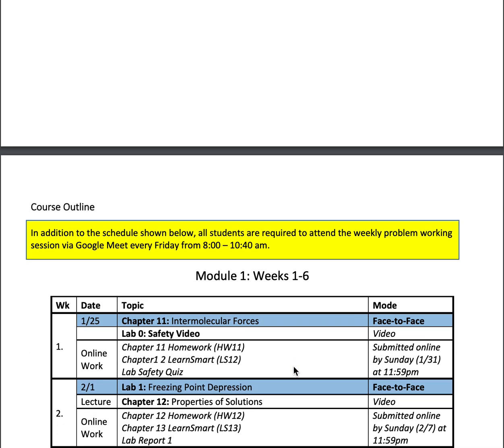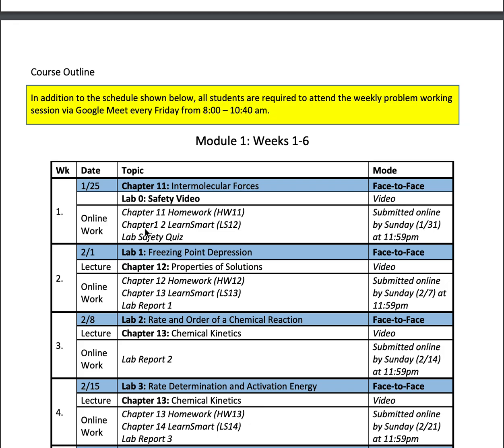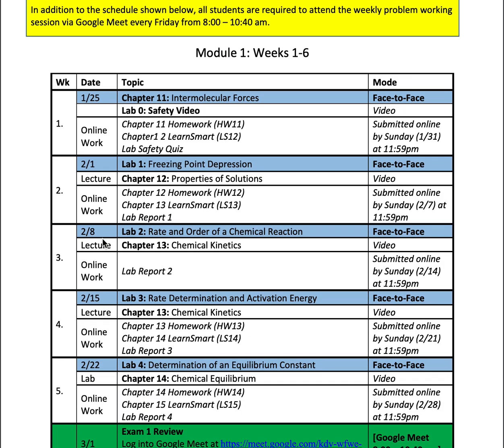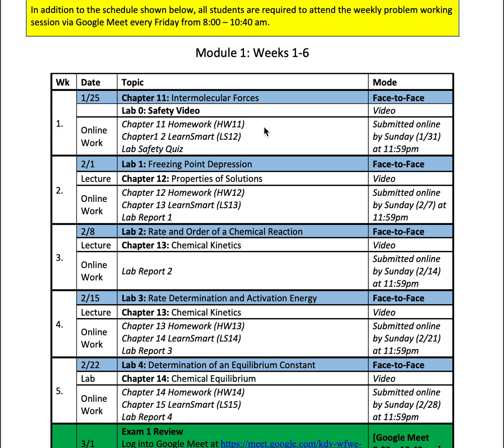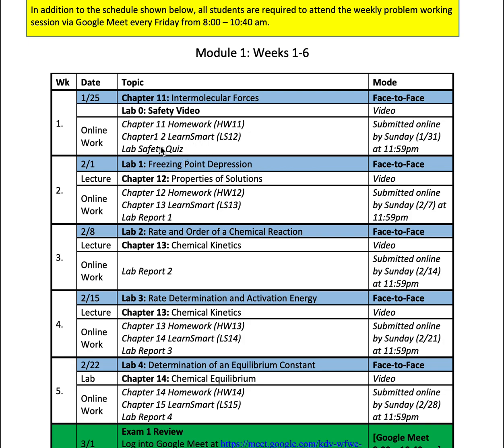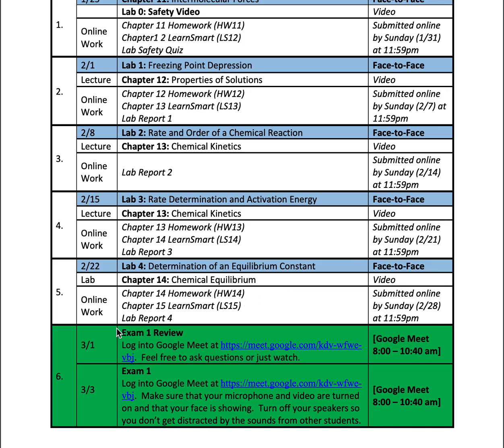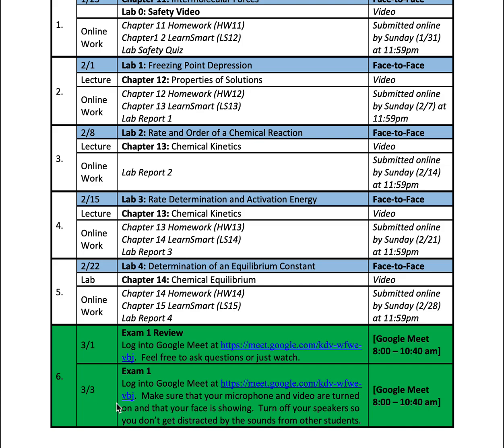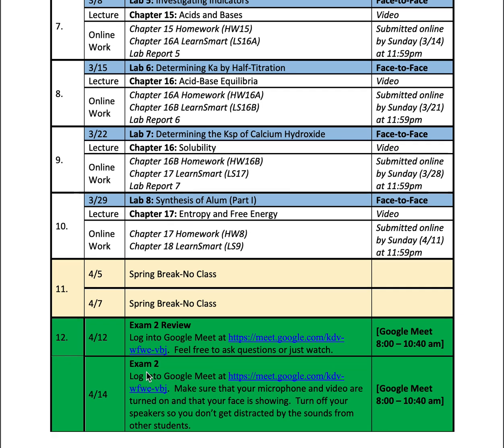CHEM 102 Course Orientation 4